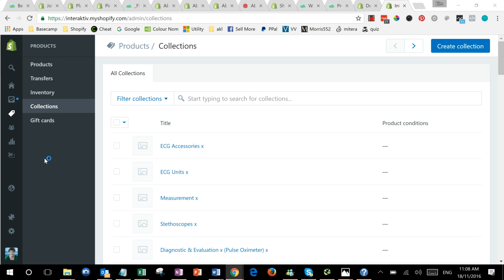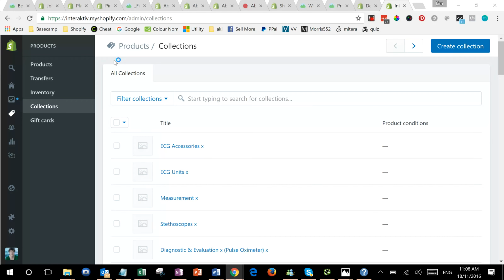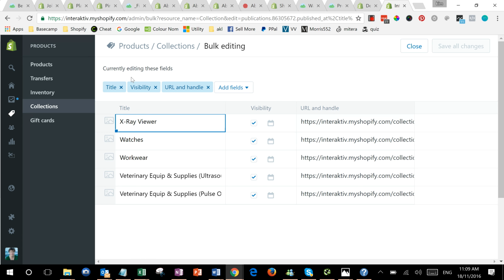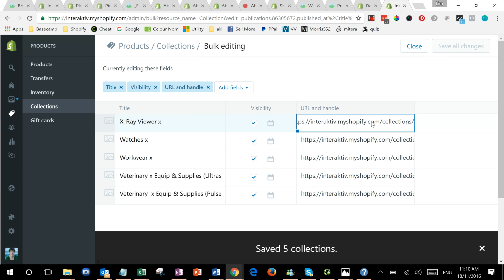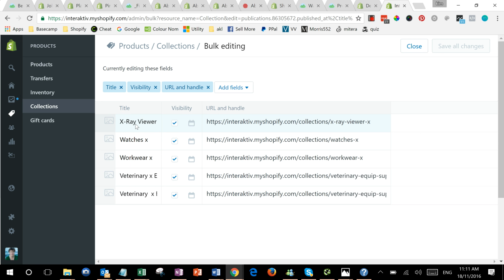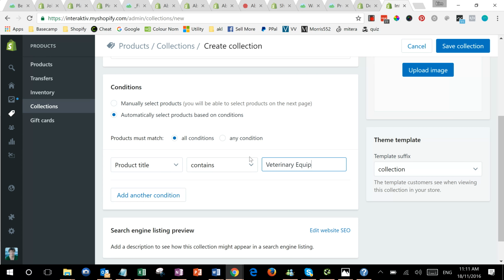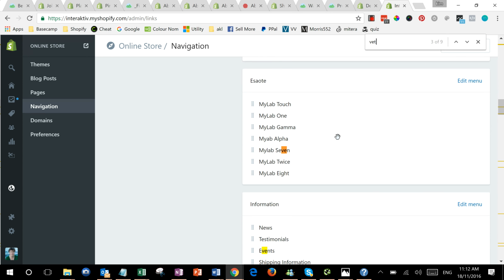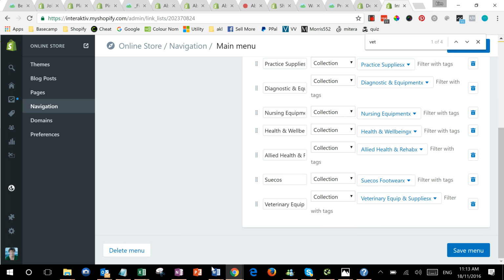Change Manual to Smart collections or vice versa in Shopify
Tips and tricks using the bulk edit facility.
How to avoid losing your navigation in the process.